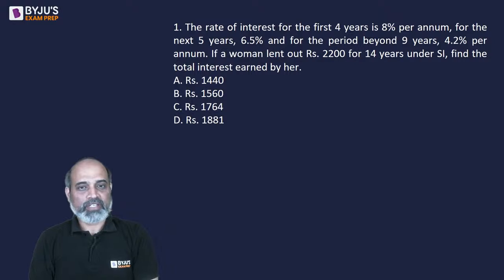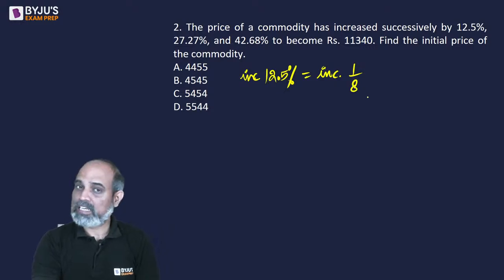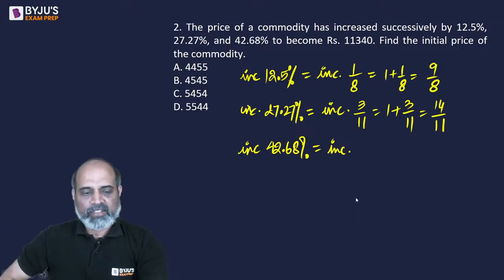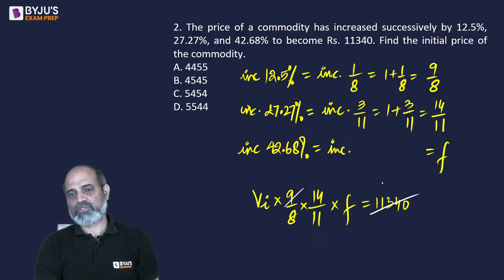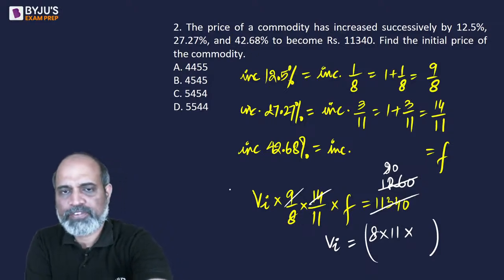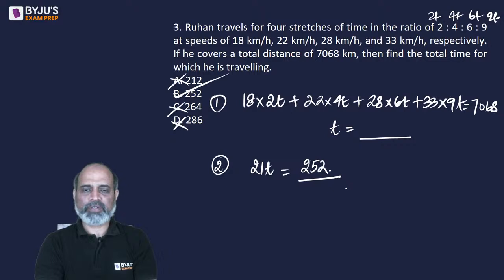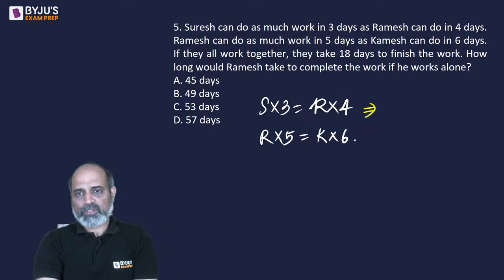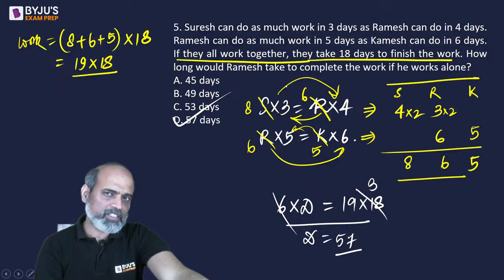SLAT 2024 | 100 Most Expected SLAT Questions | Analytical Reasoning | Part 4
In this series, we bring you the 100 most expected SLAT questions to sharpen your analytical reasoning skills, crucial for success in the exam. Whether you're a seasoned test-taker or just starting your preparation journey, our comprehensive breakdowns and strategies will guide you through each question with precision and clarity.

Analytical reasoning is a cornerstone of the SLAT exam, and mastering it can significantly boost your performance. Our videos provide detailed explanations and walkthroughs for each question, ensuring that you understand the underlying concepts thoroughly. With expert tips and techniques, we'll help you develop the critical thinking skills necessary to tackle even the most challenging problems.